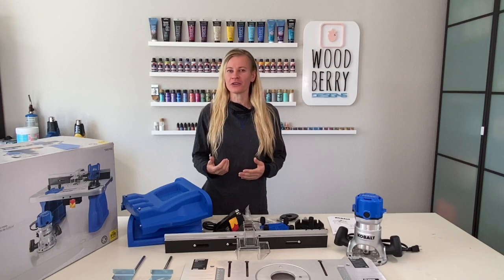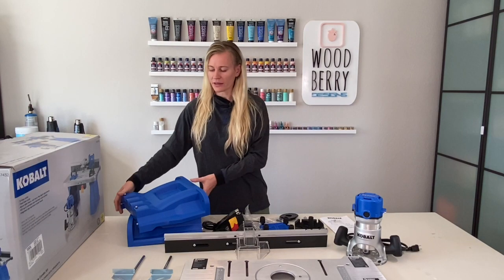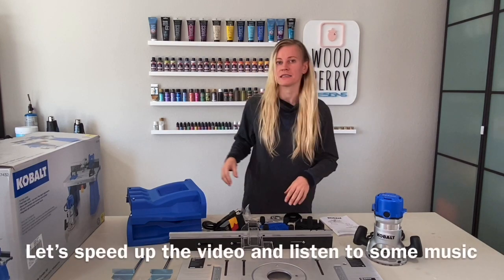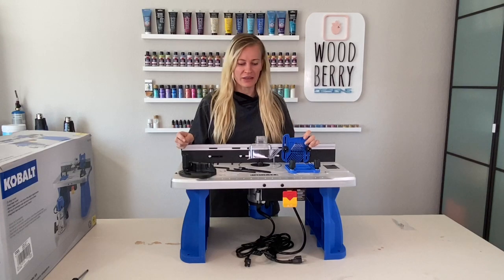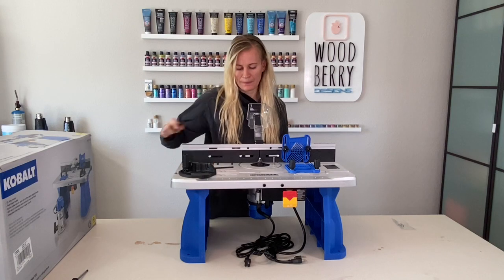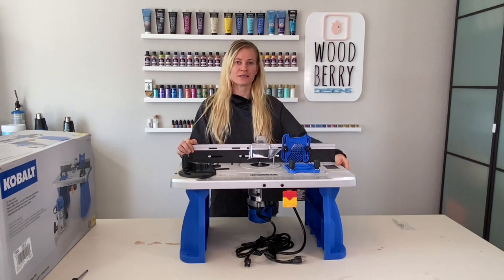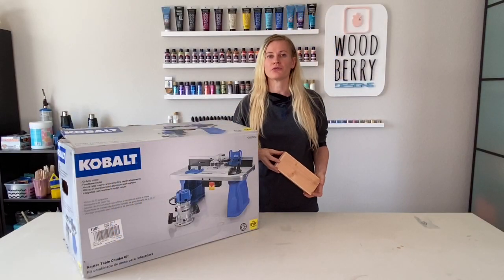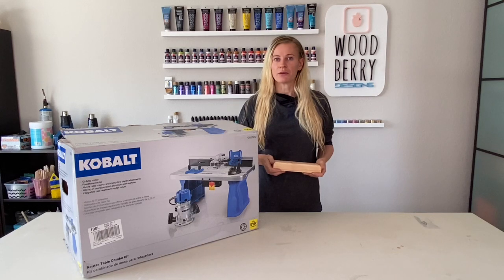Kobalt Router table kit Assembly, Demo, And Review.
Follow along as I unpack, Assemble, Demo and review the Kobalt Router table combo kit.
I got the Kobalt router table combo kit today and assembled the unit. You can see all the items that are coming along in he box, watch me assemble the unit and see how the router performs using a piece of scrap wood.
Also, I demonstrate how to change the router bit and how to adjust the height of the router bit on the Kobalt Router table.

- Ryobi Router bit

to see items that I made using the machine.